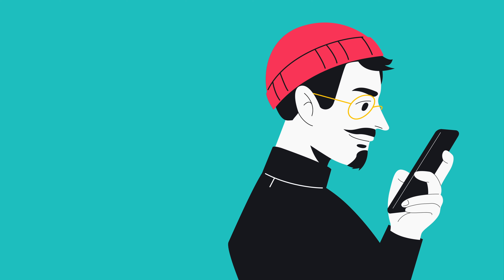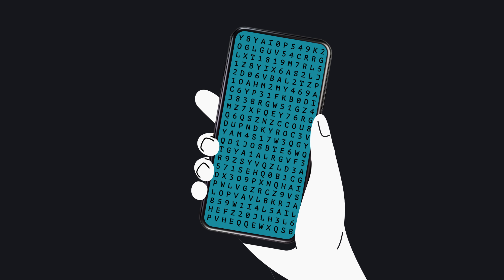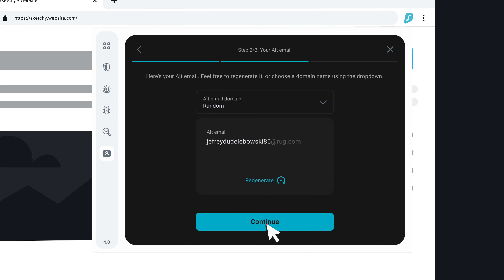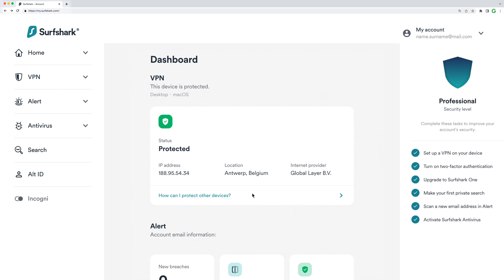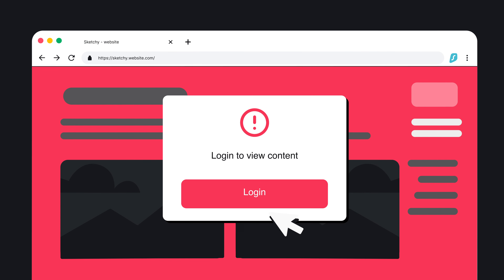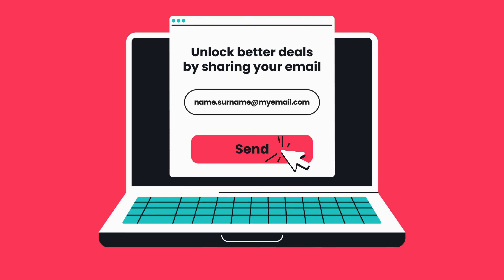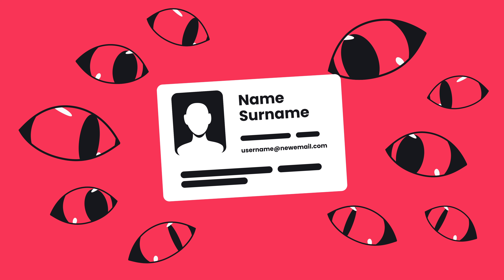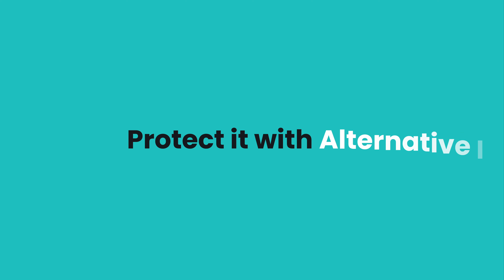Introducing Alternative ID (Privacy Beyond VPN!)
Alternative ID is a Surfshark tool that generates a brand-new online identity & an email for you to use online.